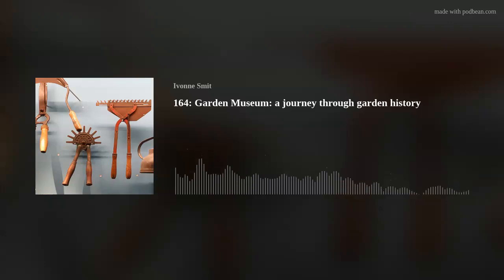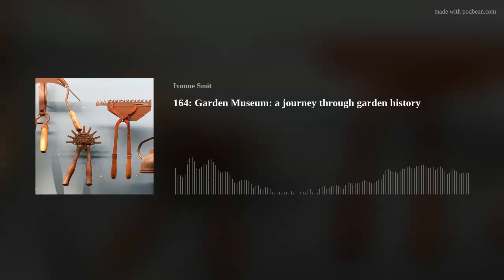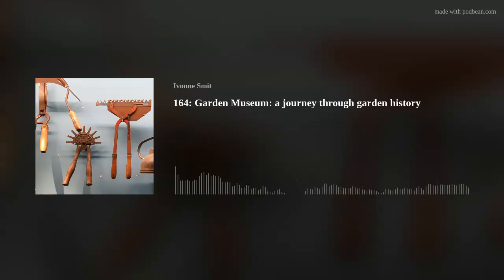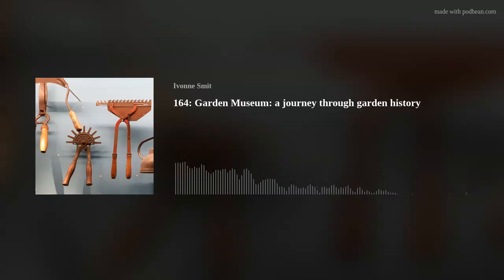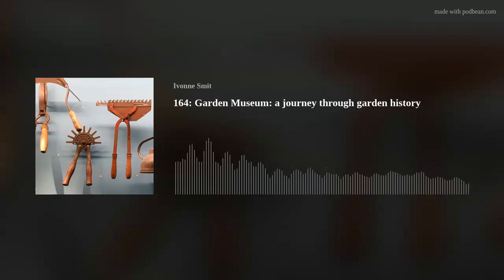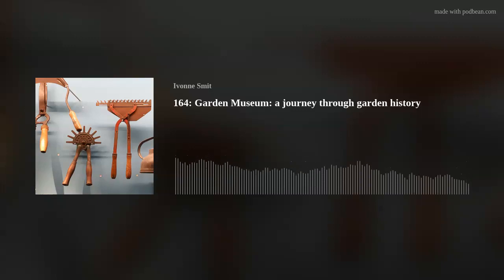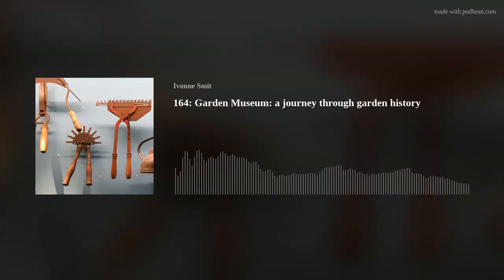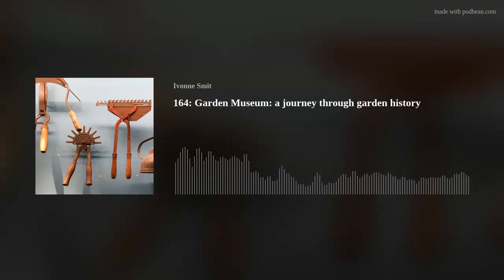164: Garden Museum: a journey through garden history (29-2-24)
Let’s delve into British gardening in former times! Ivonne visits the Garden Museum in London. The galleries here tell the story of gardens in Britain from the 1600 until today. Ivonne points out several nice to know facts.

What was the title of the first magazine designed specifically for the amateur gardener?
Which flowers did soldier George Moore collect in World War I for his fiancé, who was at home in Newcastle?
Who were the ’weeding women’?

Remarkably, the museum’s home is the church of John Tradescant (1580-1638) who is considered to have been the first great gardener in British history.
As always, you’ll find more information in the shownote on Discutafel.nl.